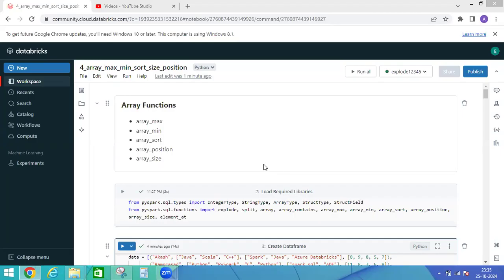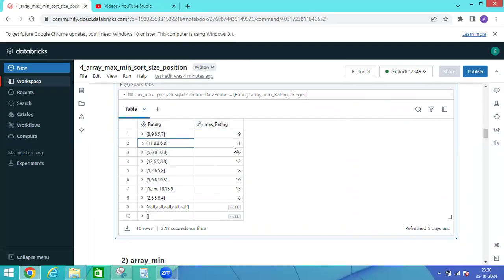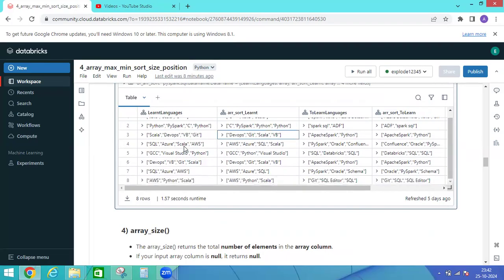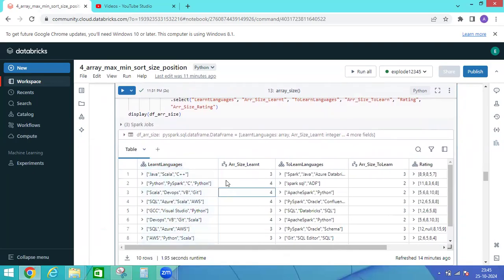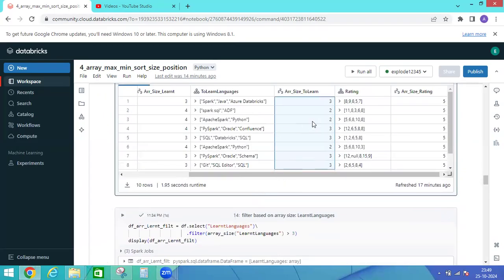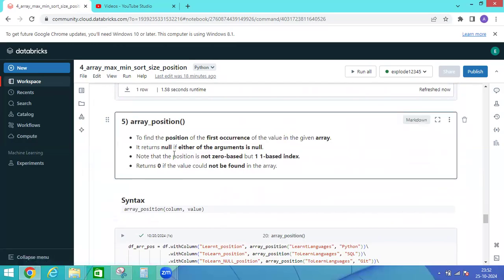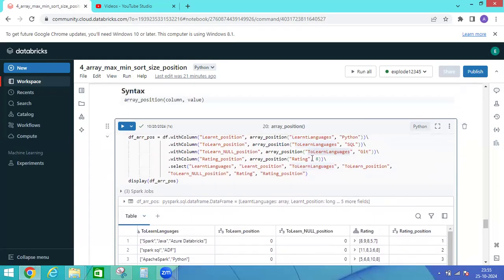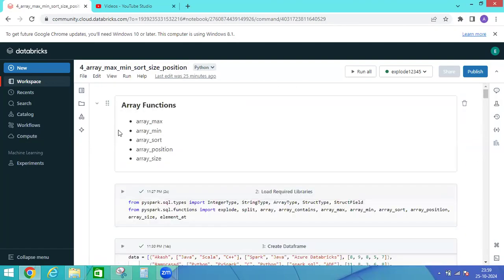53. array_max, array_min, array_sort, array_size, array_position | pyspark PART 53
array_max()
array_min()
array_sort()
array_size()
array_position()

databricks interview
databricks interview questions
databricks certification
databricks spark certification
databricks tutorial

Google Search 👍
array_max()
array_min()
array_sort()
array_size()
array_position()